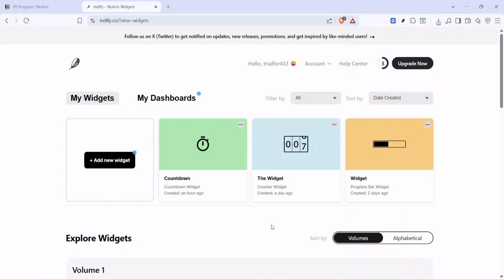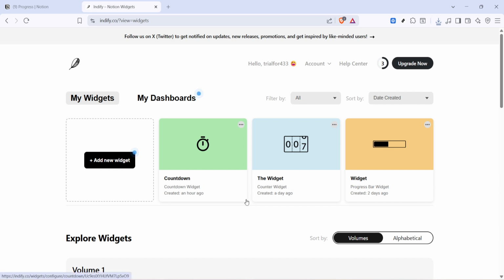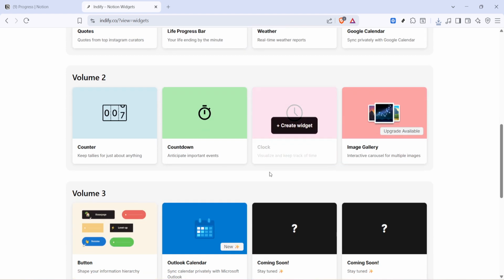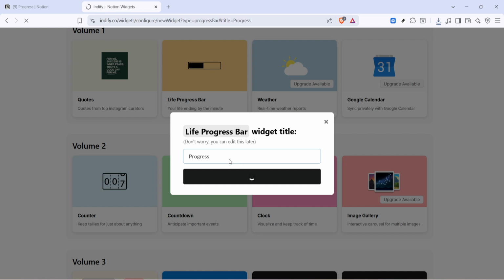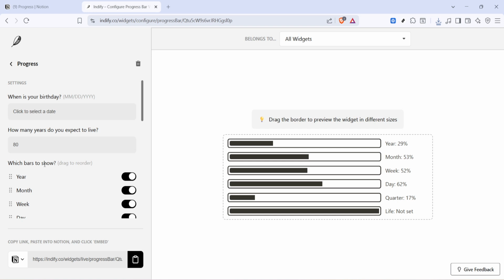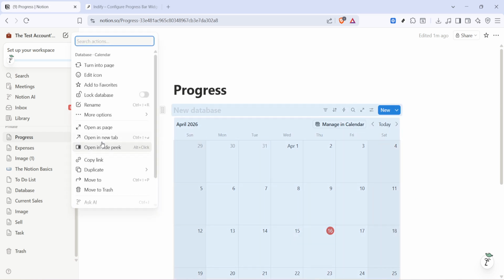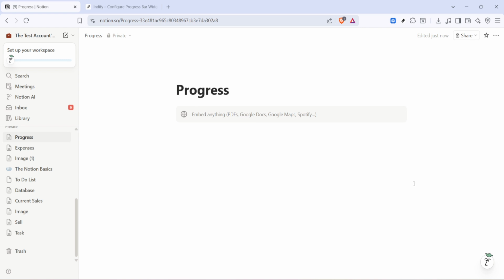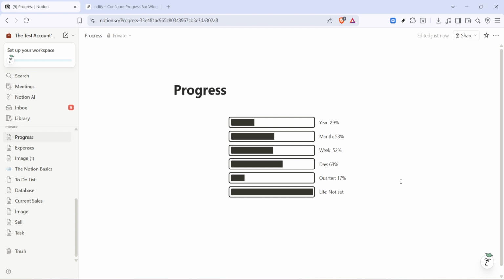How to Create Widgets in Notion (Step By Step 2026)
How to Create Widgets in Notion